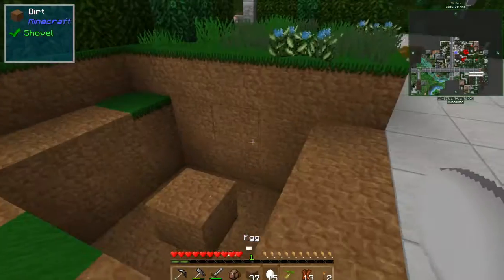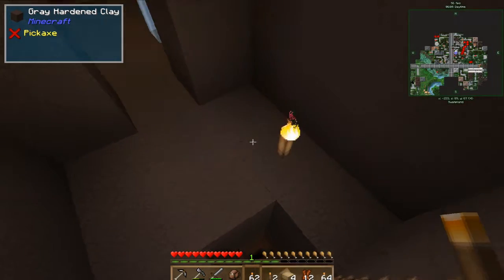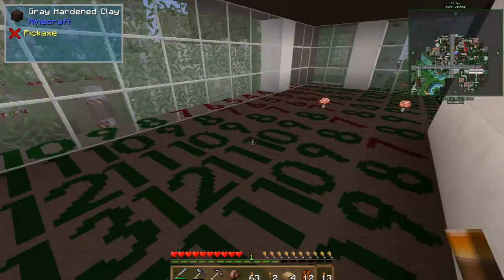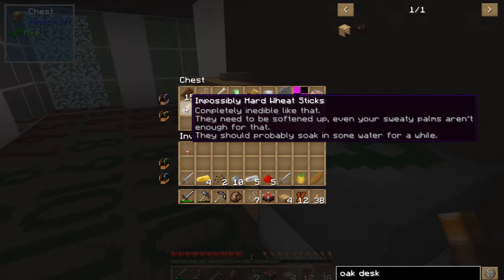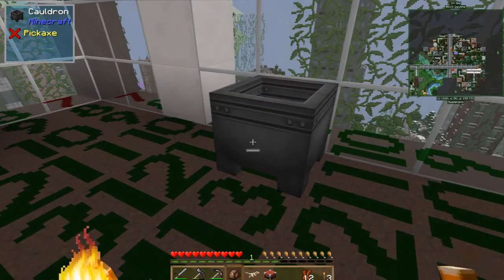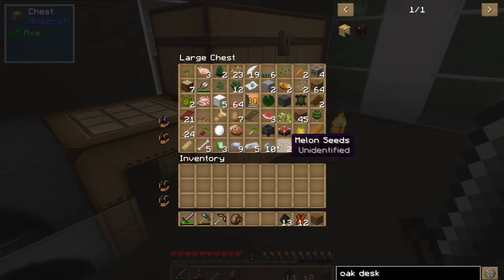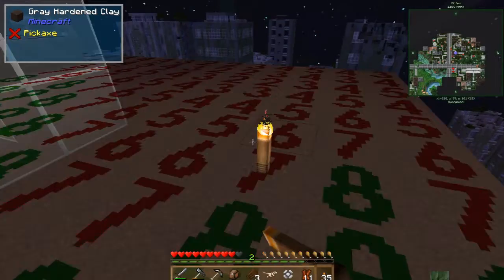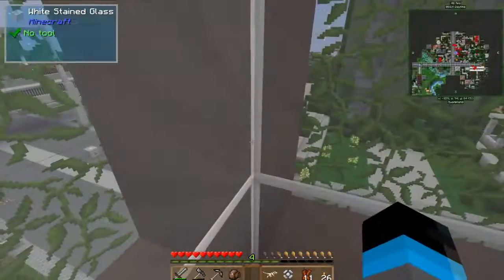#2 - Minecraft OverGrown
Minecrafts very own 7 days to die. With quests